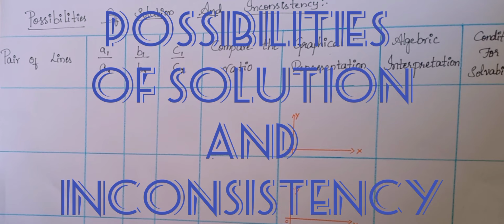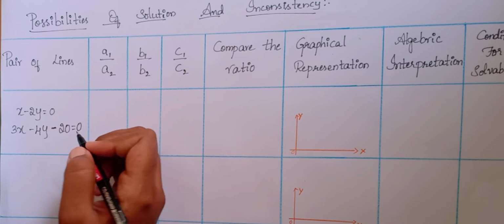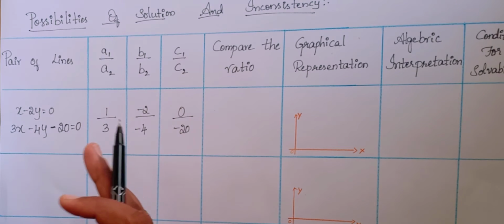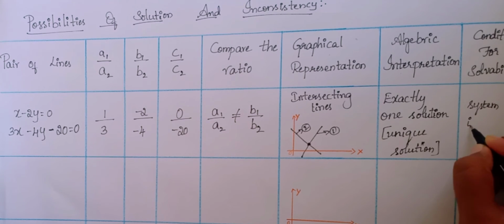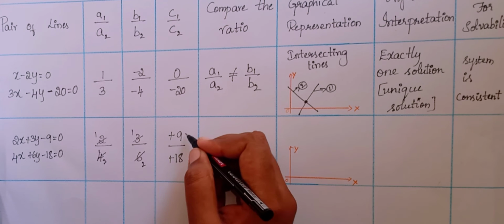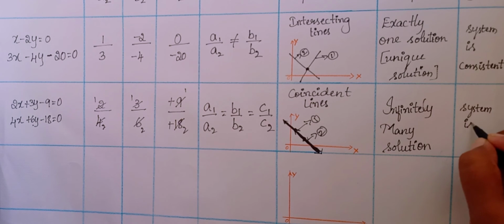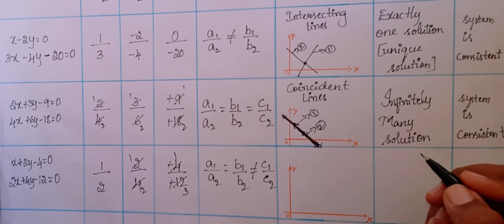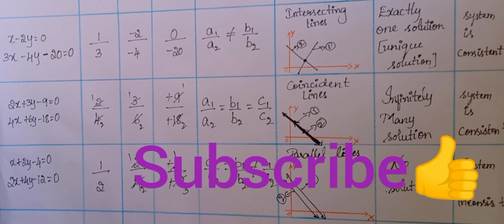Possibilities of solution and inconsistency- Pair of linear Equations- Class X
In the best way I tried to explain the consistency and Inconsistency conditions for pair of linear Equations.